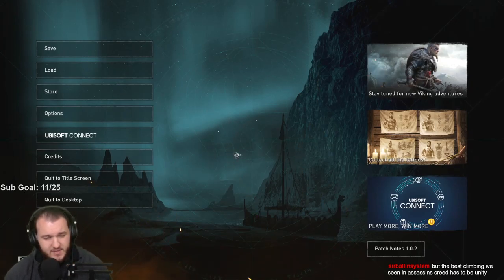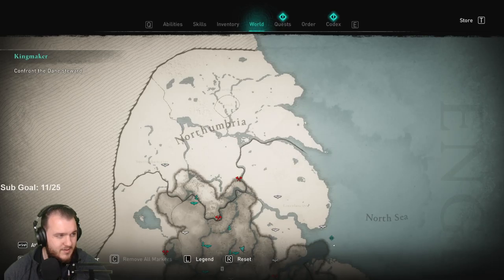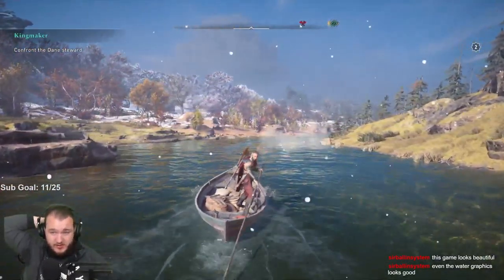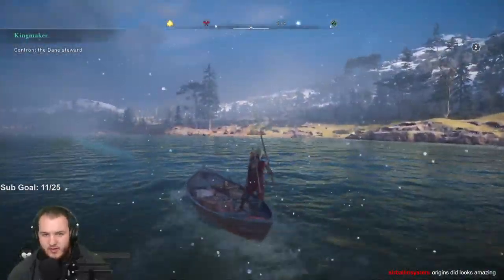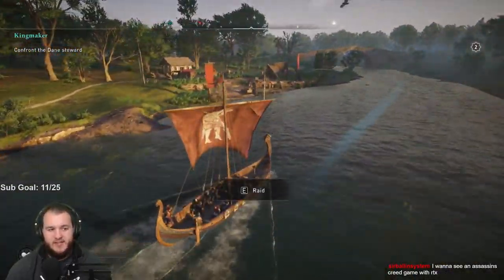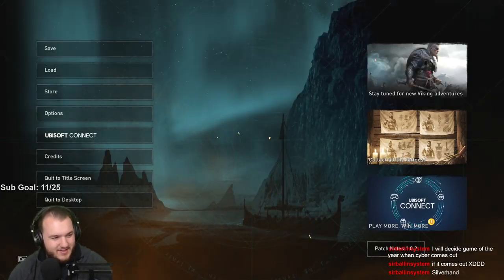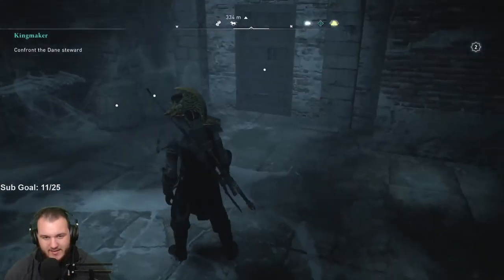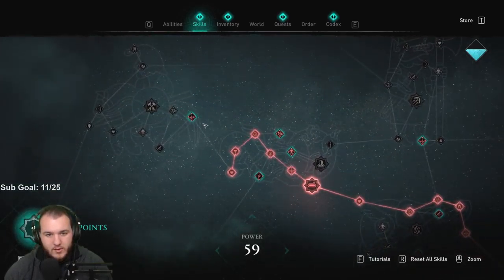Assassin's Creed Valhalla - Let's Play - Part 18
Assassin’s Creed Valhalla Let’s Play by Casas Plays, formerly known as CasasClay. Watch live at CasasPlays.TV

Assassin's Creed Valhalla is an action role-playing video game developed by Ubisoft Montreal and published by Ubisoft. It is the twelfth major installment and the twenty-second release in the Assassin's Creed series, and a successor to the 2018 game Assassin's Creed Odyssey. Set in 873 AD, the game recounts a fictional story during the Viking invasion of Britain. The player controls Eivor, a Viking raider who becomes embroiled in the conflict between the Brotherhood of Assassins and the Templar Order.

The game was released on November 10, 2020, for Microsoft Windows, PlayStation 4, Xbox One, Xbox Series X and Series S, and Stadia, while the PlayStation 5 version came out on November 12. The game received generally positive reviews from critics, who praised the graphics and story, but criticized it for technical issues and lack of innovation.

mafia 2 definitive editon,mafia 2,mafia 2 definitive edition gameplay,mafia 2 remastered gameplay,mafia 2 remaster gameplay,mafia 2 remastered,mafia 2 part 1,mafia 2 gameplay part 1,mafia 2 walkthrough part 1,mafia 2 gameplay pc, mafia 2 remake